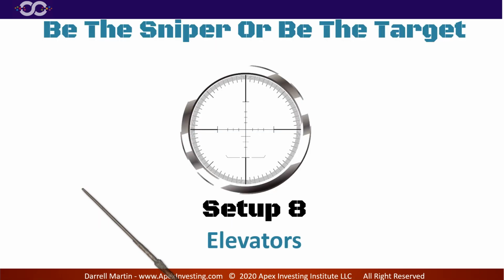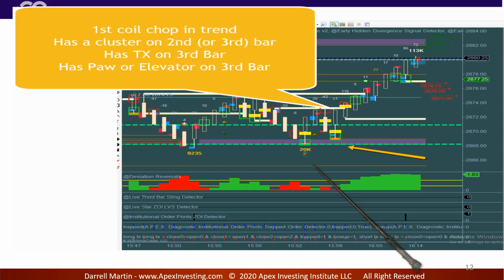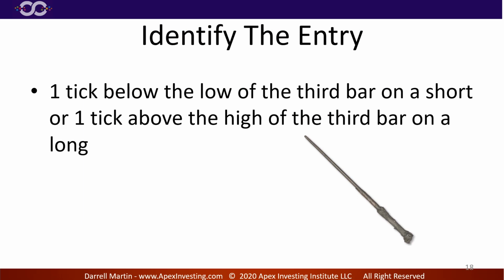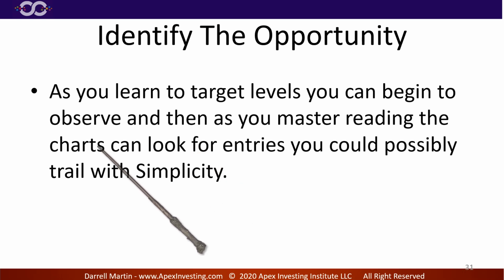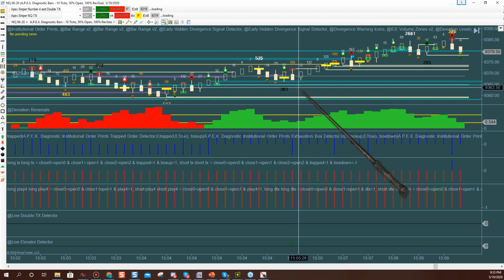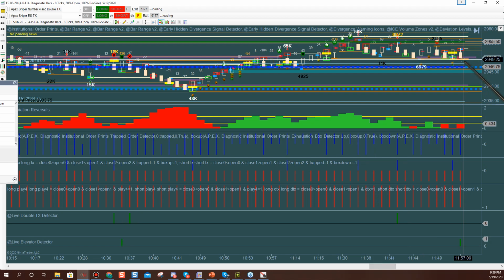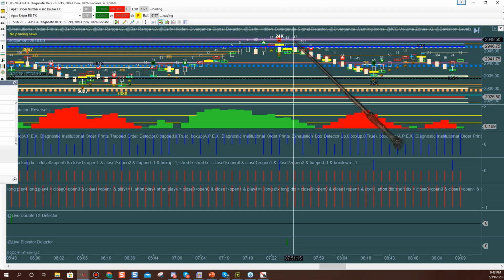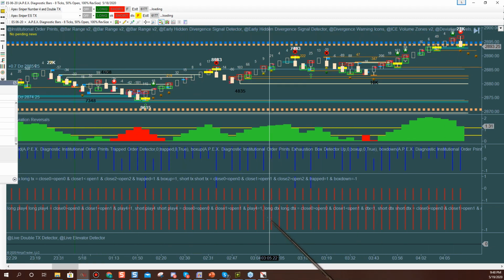Be a Sniper Futures Trader Master the Elevator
Risk Disclosure : Futures and forex trading contains substantial risk and is not for every investor. An investor could potentially lose all or more than the initial investment. Risk capital is money that can be lost without jeopardizing ones’ financial security or life style. Only risk capital should be used for trading and only those with sufficient risk capital should consider trading. Past performance is not necessarily indicative of future results.